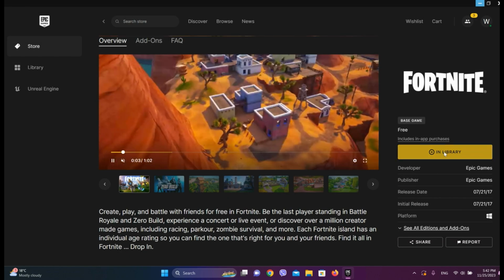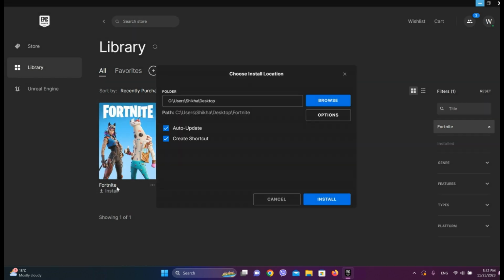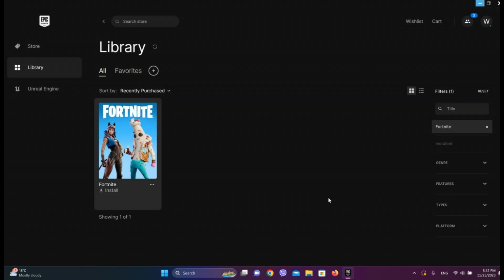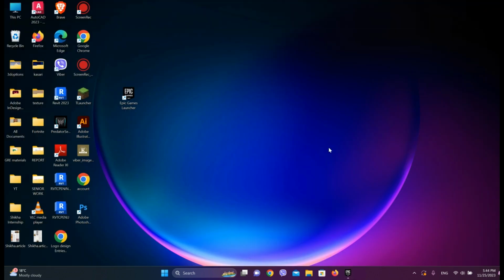How To Download Fortnite On PC (2024)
This video is on how to download fortnite app on pc. If you're a complete beginner on this, make sure to watch the video till the end for detailed learning.